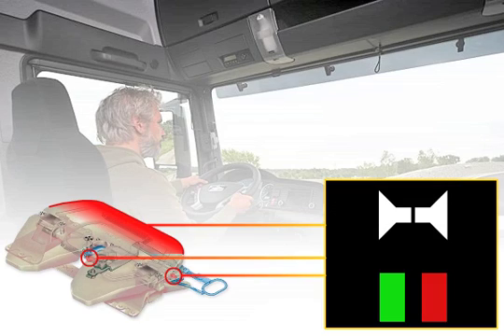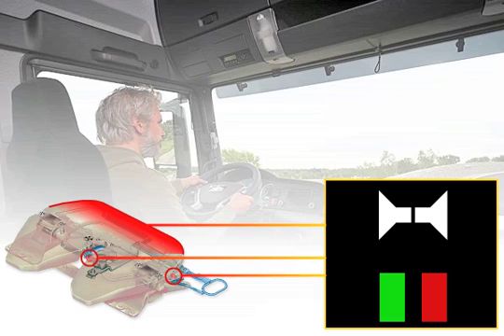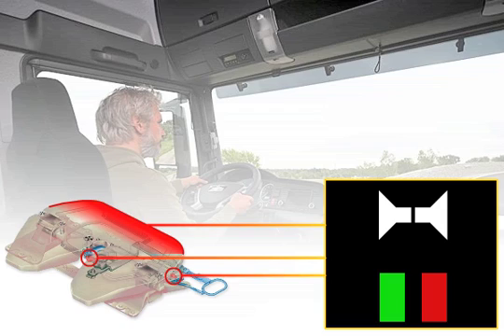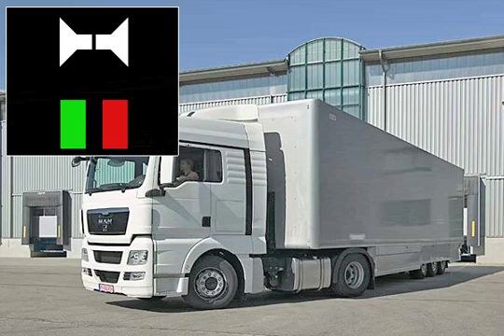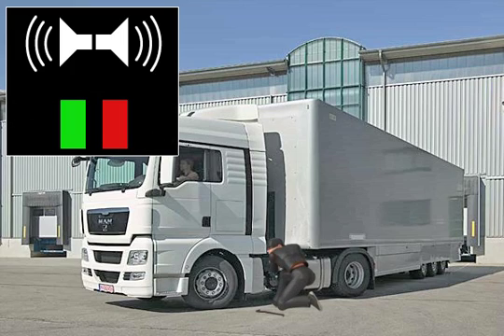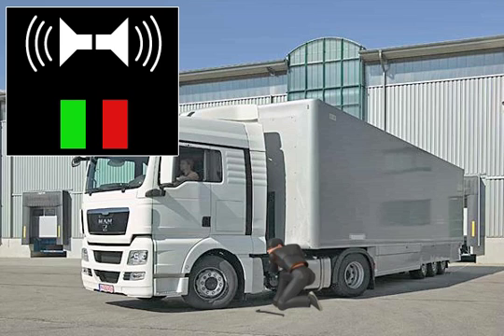Remote Control Safety System for fifth-wheel coupling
Before he starts each trip, and even after breaks, the driver must check the fifth-wheel coupling. By means of the RECOSS remote display system the operating condition of the fifth-wheel coupling can be visually and acoustically displayed in the cab. RECOSS stands for Remote Control Safety System and thus for increased road safety since the condition of the coupling is continually monitored by three sensors on the fifth-wheel plate, catching element and lock. The correct sequence of the coupling manoeuvre is displayed to the driver by means of two check lamps. Visual and acoustic warning signals draw the driver's attention to any unsuccessful coupling manoeuvres. Any attempts to manipulate the coupling system are also deleted and displayed. In some countries this additional safety is rewarded with lower insurance premiums.